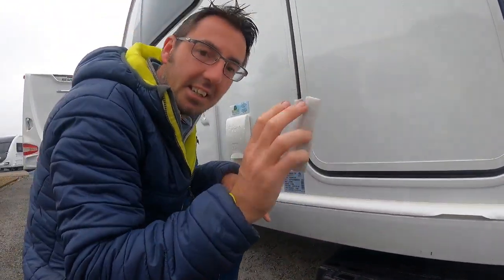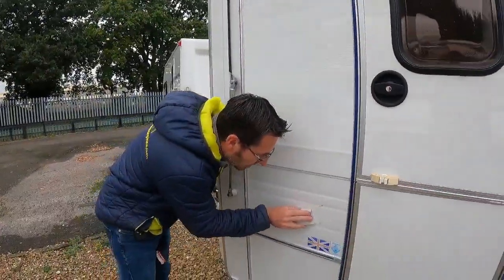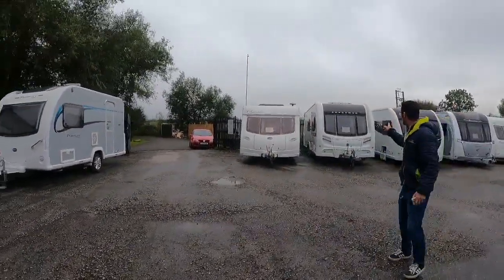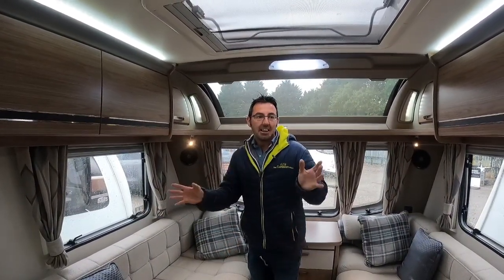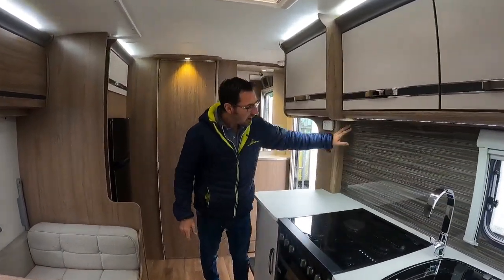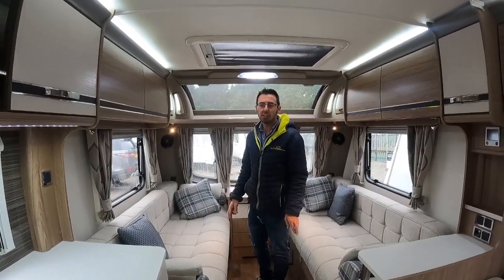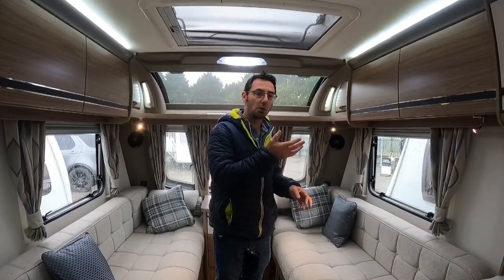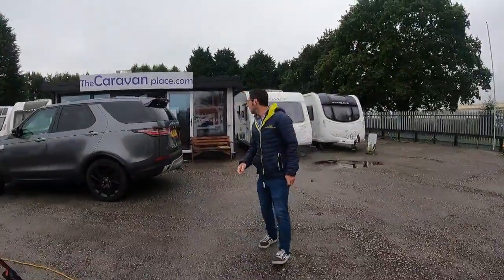Caravan Update, Caravan News and tips.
Caravan Update, Caravan News and a caravan tip. join us for our Caravan update of whats been going on, caravan news and our little magic sponge that we use to clean the plastic on caravans.

Link to Magic Sponges on Amazon